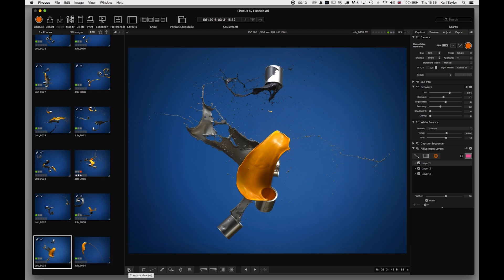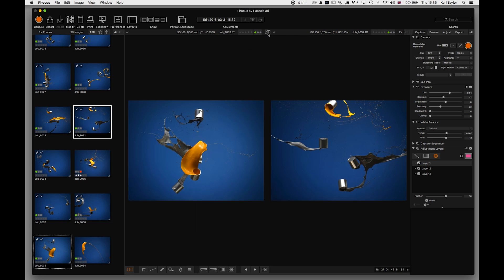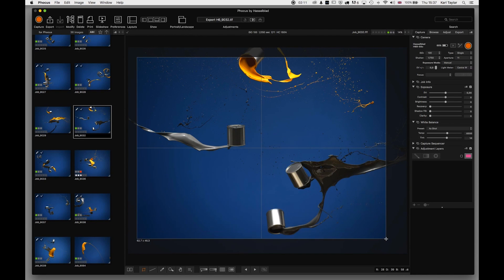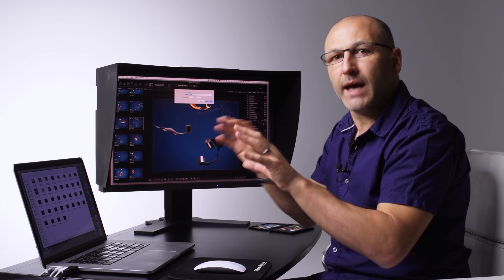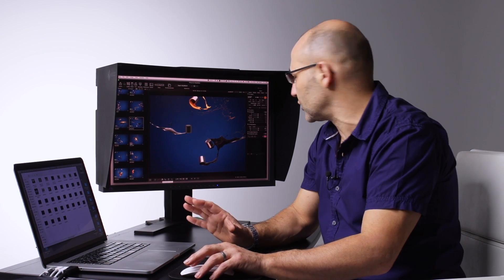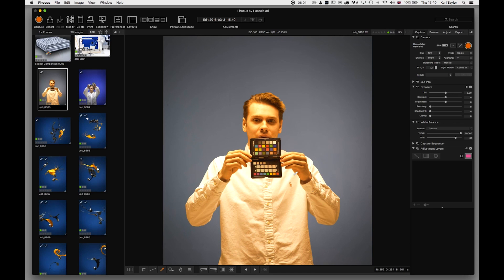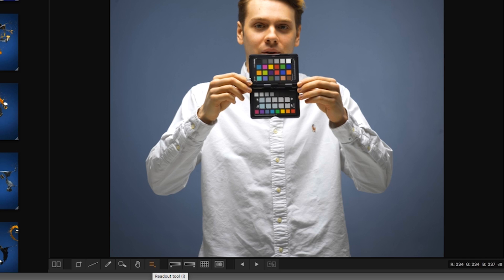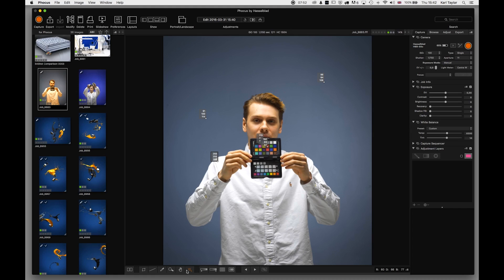Hasselblad Phocus 3: Part 8 – Compare, Crop, Straighten and Neutralise Tools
In this video Taylor covers the compare, crop and straighten tools found in the viewer window before moving on to the neutralise and RGB value readout tools.